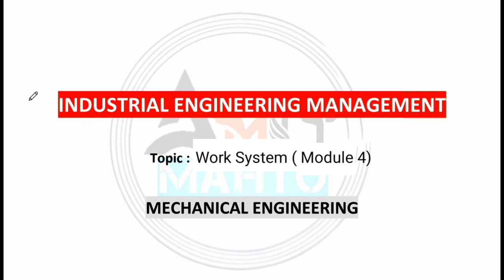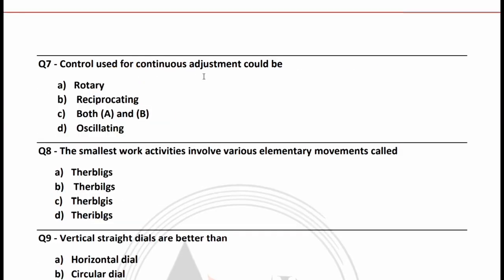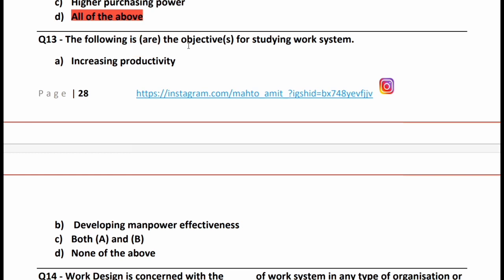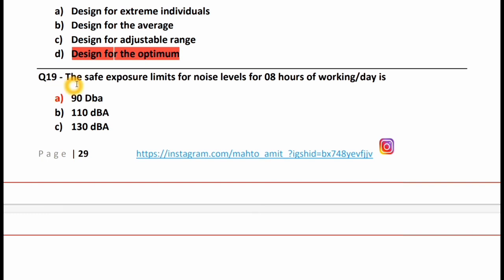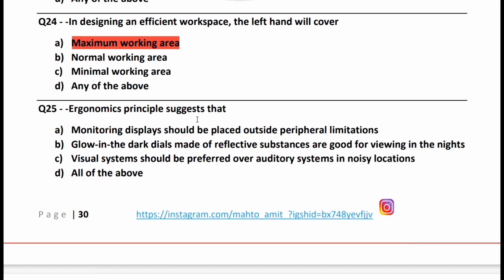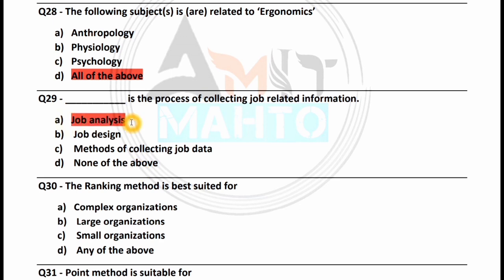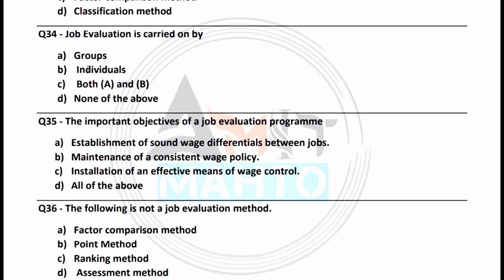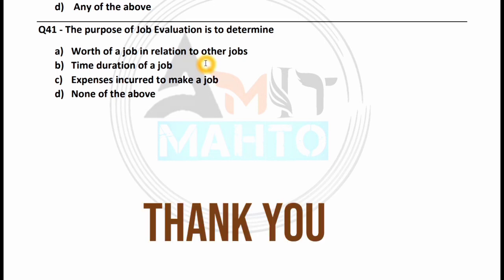MCQ On Industrial Engineering Management || Work System Design || Mechanical Engineering || Mod 4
Hi, I'm Amit Mahto. This is my channel about Education and that you can use to grow your knowledge related to your study

My channel publishes videos that focus on Mechanical Engineering Subjects. If that sounds like it could be helpful for you, please join me!